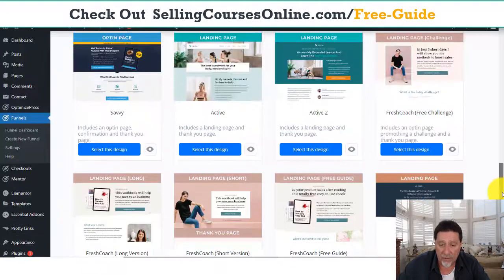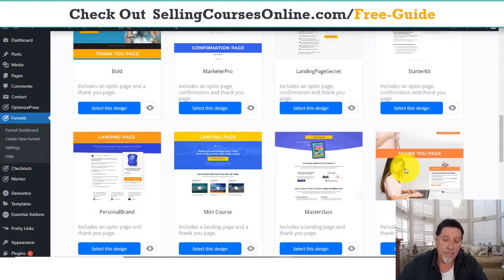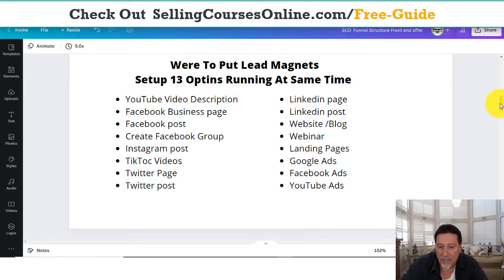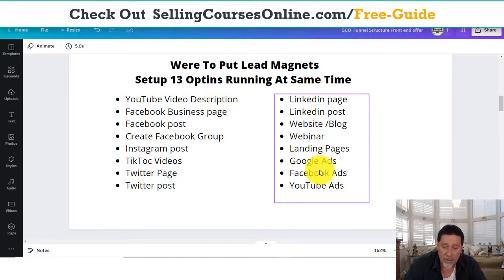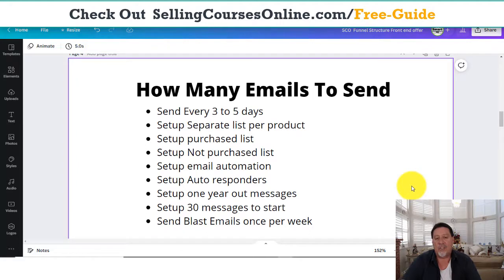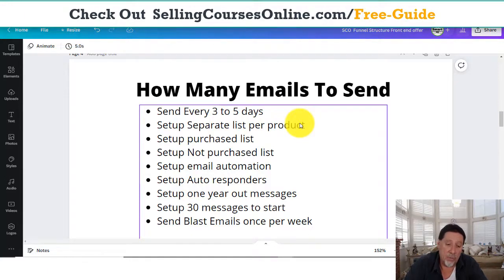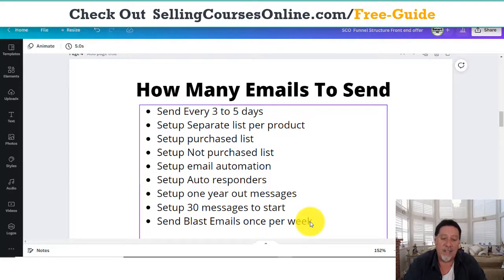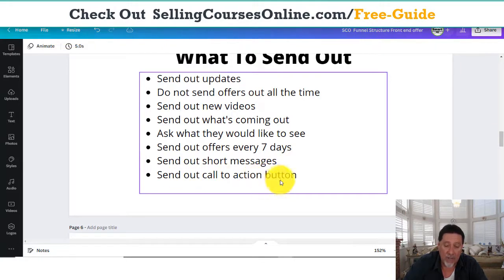Secret To Grow 📩 Your Email List To 1,000 in 30 Days 💲💲💲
✅ Products I use To Build Emails and Funnels

✅ In this video I will show you how to create lead magnets with optimize press and capture emails over and over to reach 1,000 in less then 30 days,  and learn what is needed to setup a custom lead capture business.
Rob